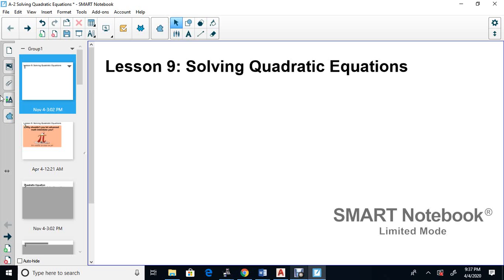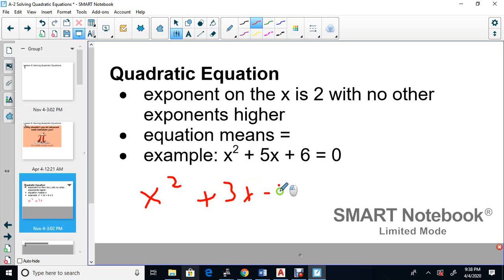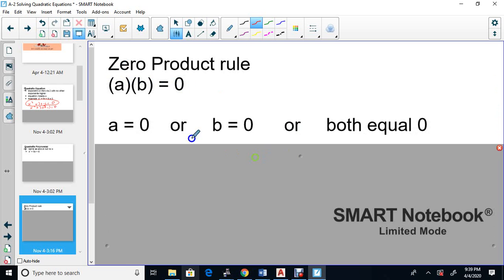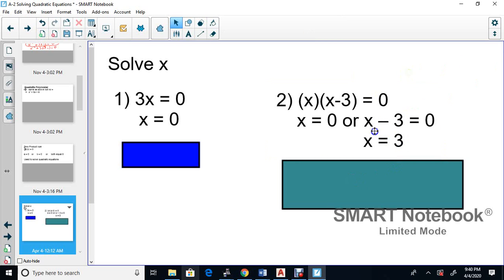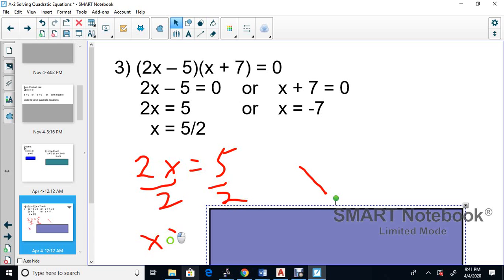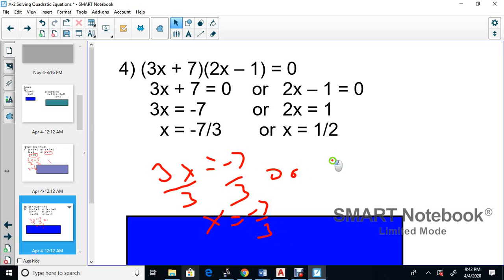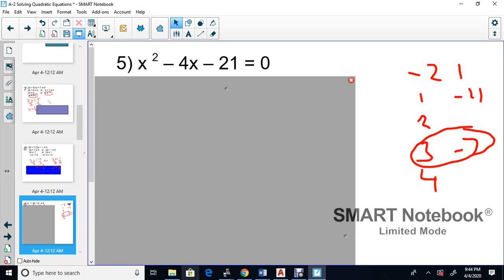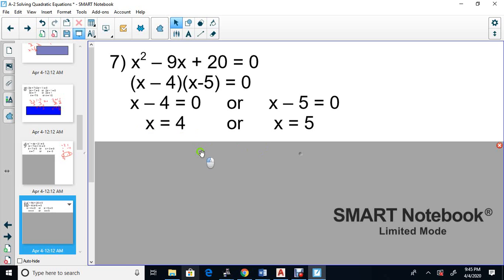A2 SOLVING QUADRATIC EQUATIONS PART 1